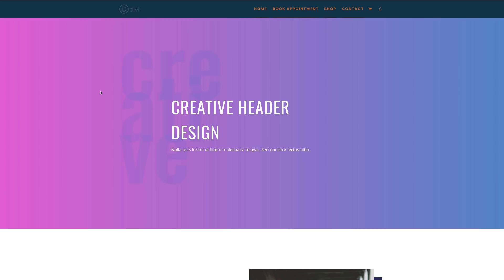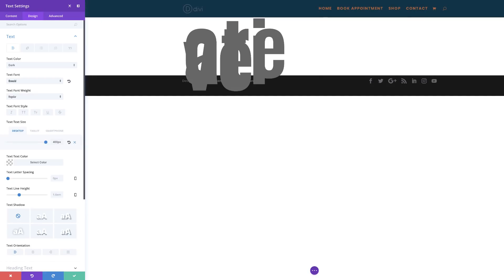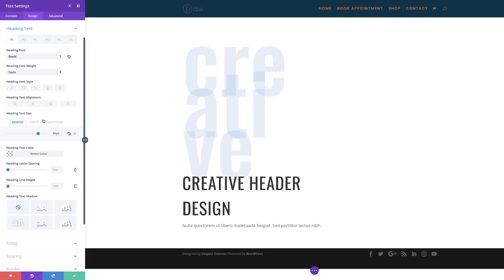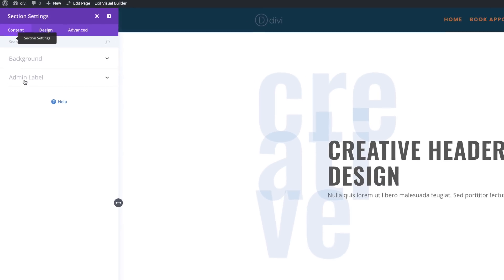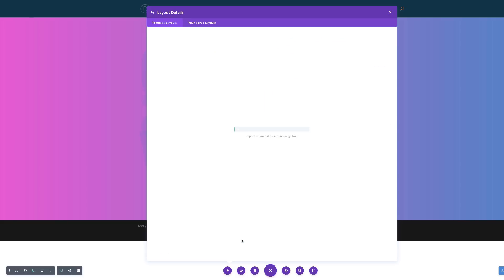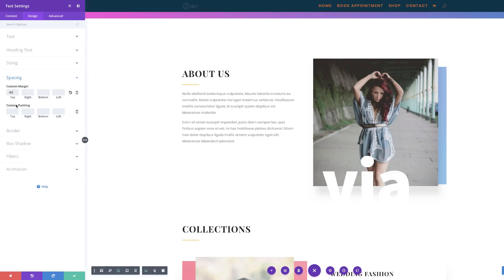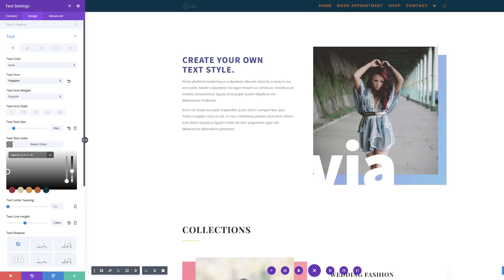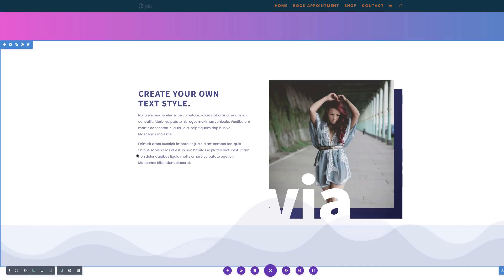How to Use Text as an Abstract Design Element in Divi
Using text as an abstract design element can be a great way to give a unique look to your site without having to create custom graphics or images. You can use the text for strictly abstract aesthetic appeal or you can have them serve as a creative and subtle message to your viewers.

Today, I’m going to show you how you can use Divi’s text module to add any text content you want as an abstract design element on your website. I’m going to include a couple of examples that will hopefully be an inspiration for your future projects.